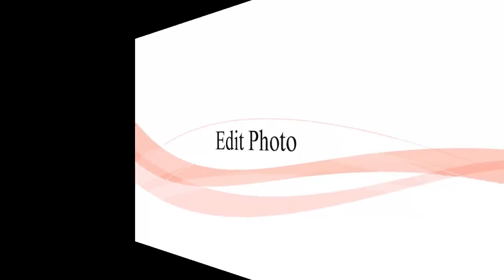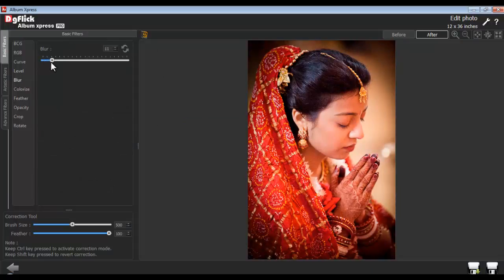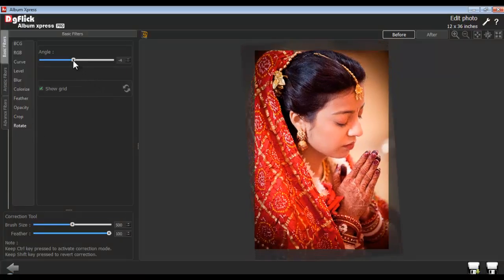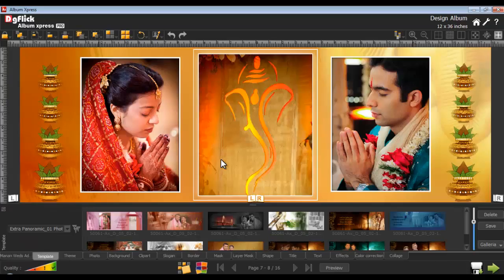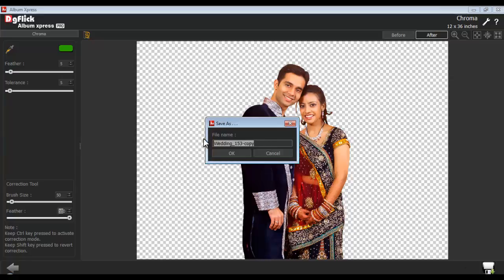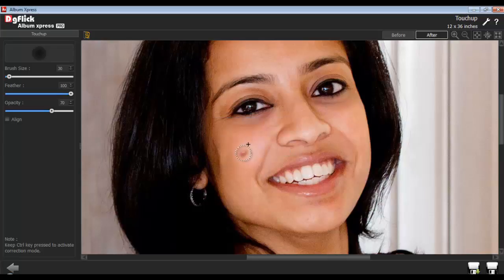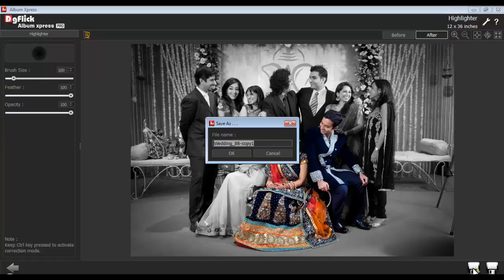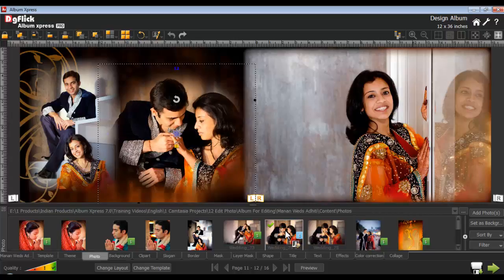Ax 11 Edit Photo_EN_11.0